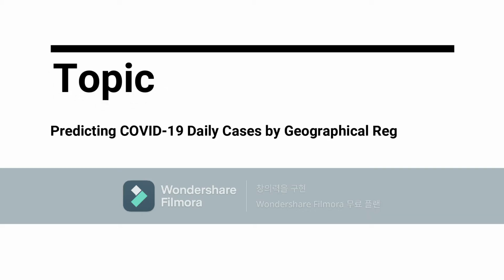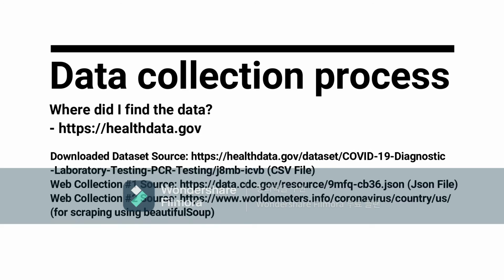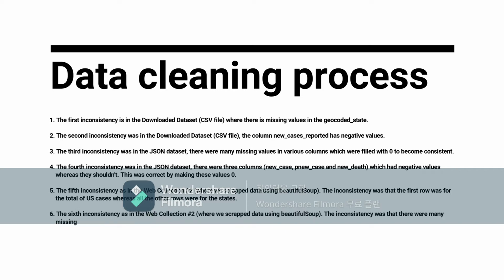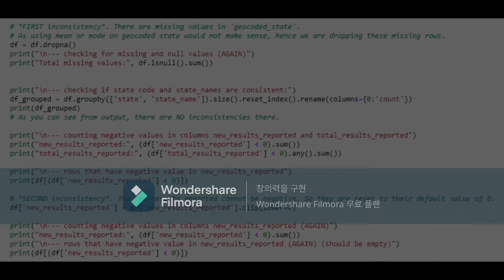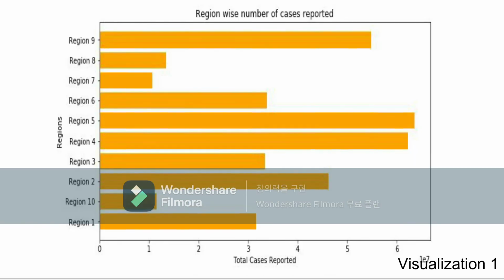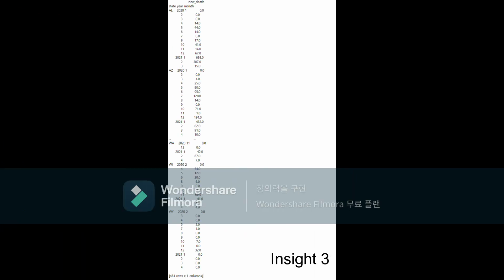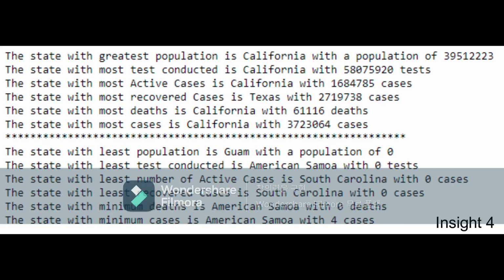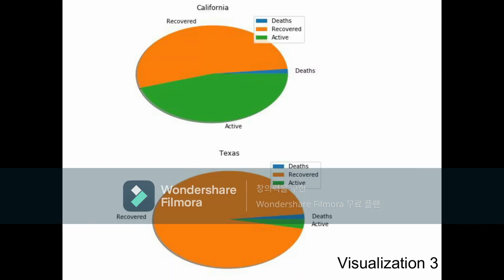CS 2316 Final Project Presentation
-Hyunwoo Yoo
Sorry to be disturbed by the watermark. I cannot remove it because  I'm not premium a member.